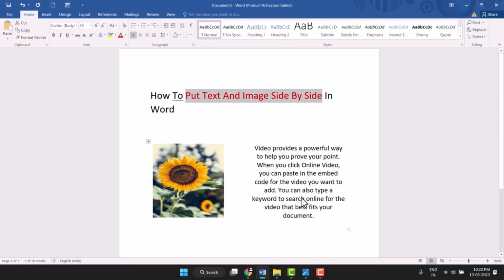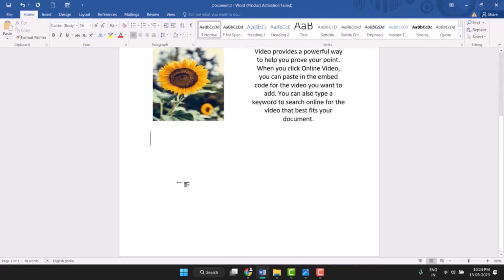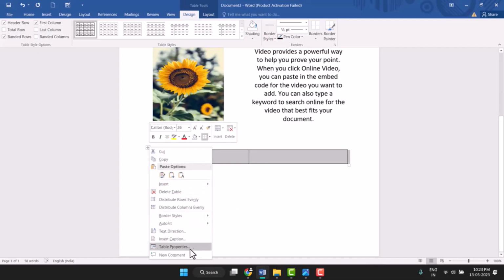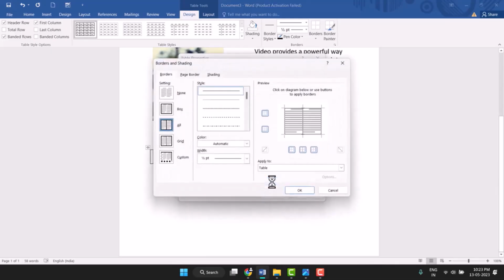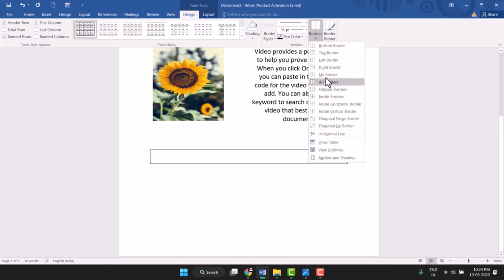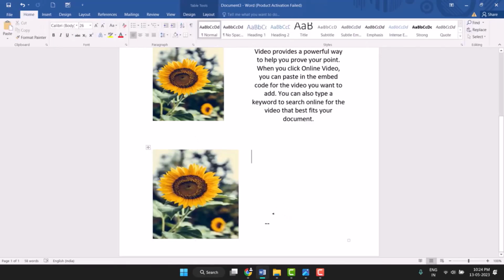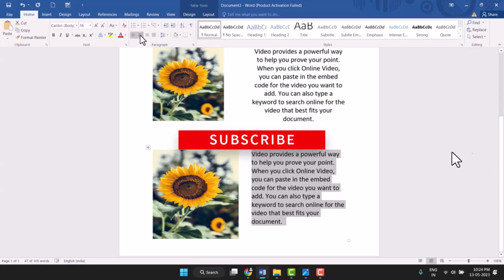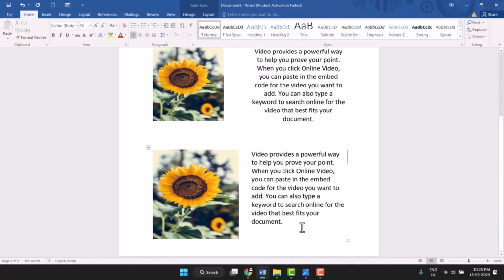How To Put Text And Image Side By Side In Word